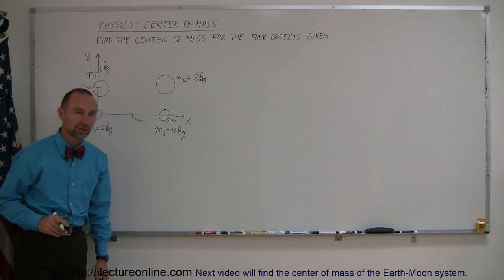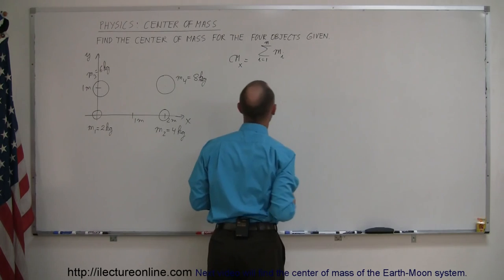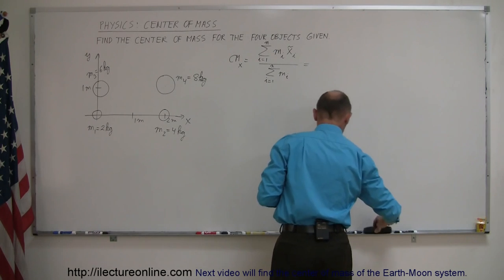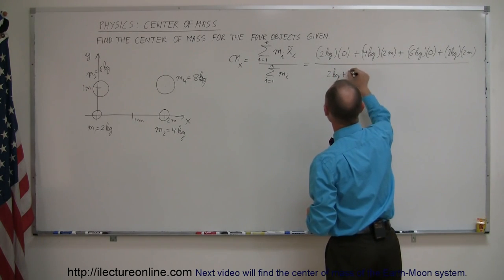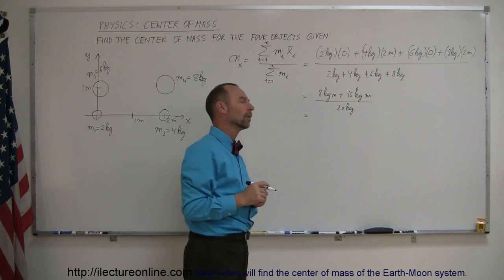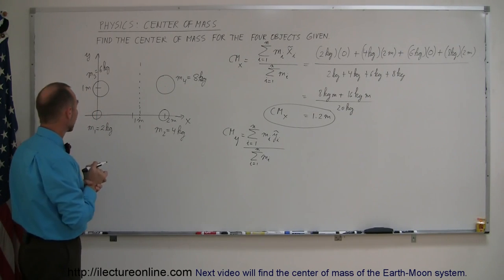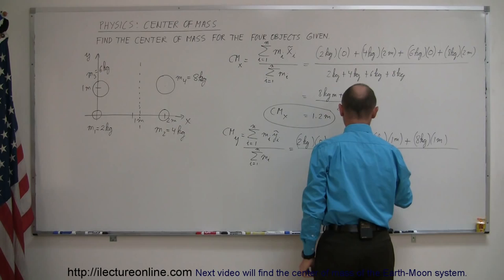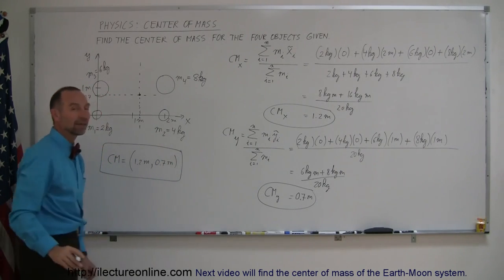Physics Mechanics Finding the Center of Mass 1 of 4 Four Objects